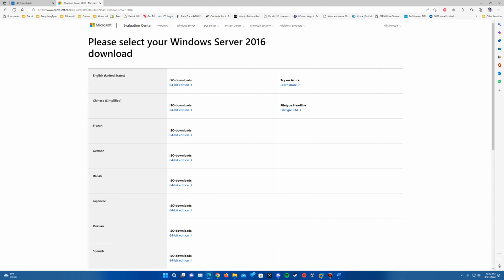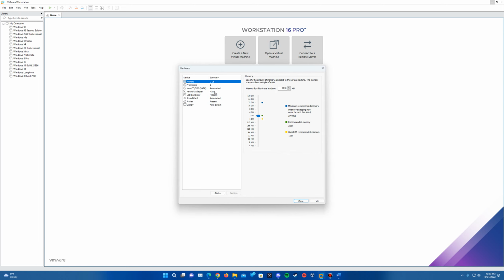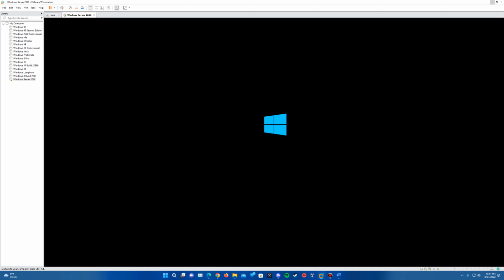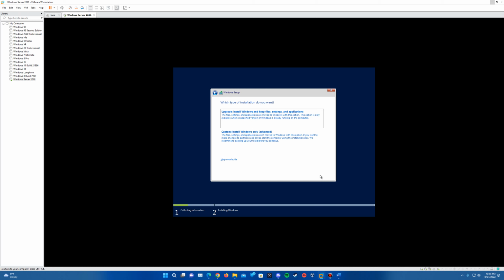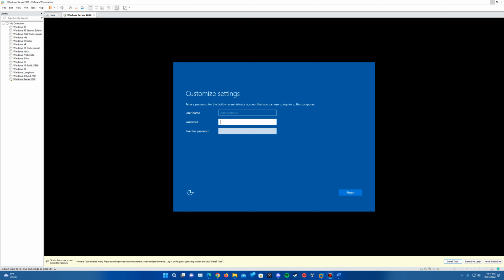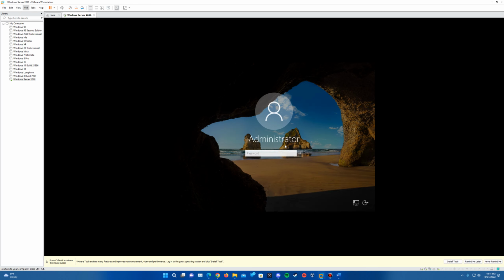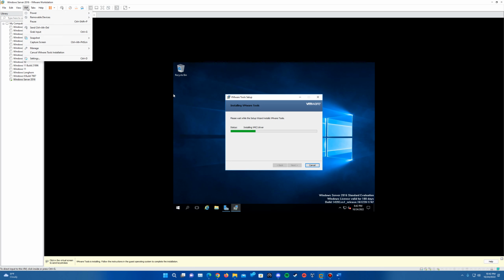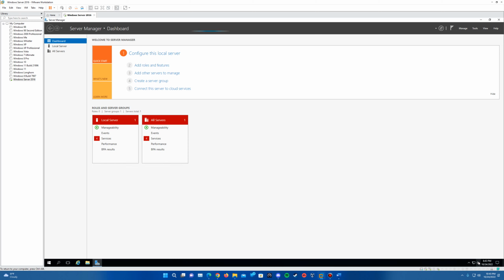Windows Server 2016 - Installation in VMware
Here is my video tutorial on how to install Windows Server 2016 in VMware!